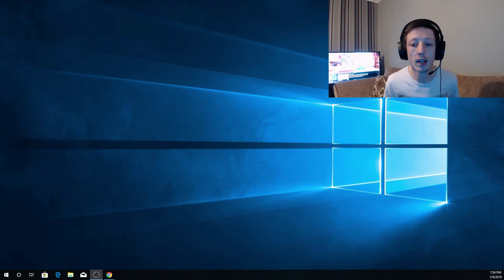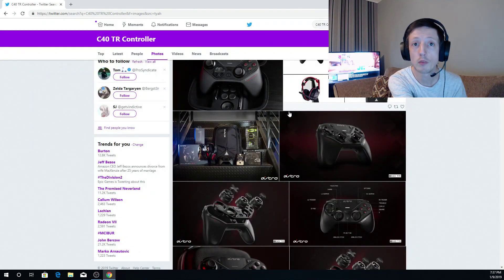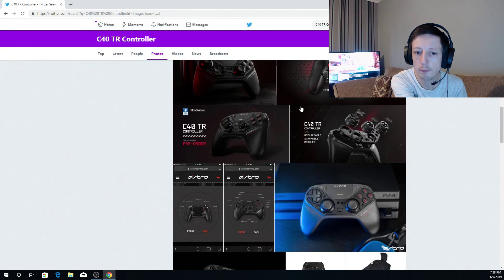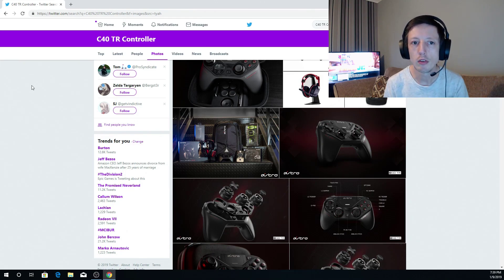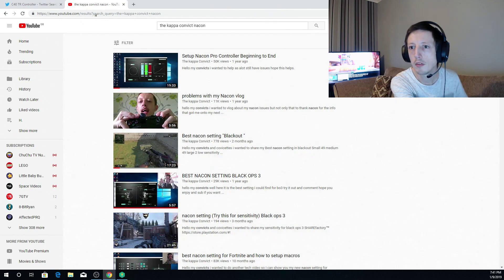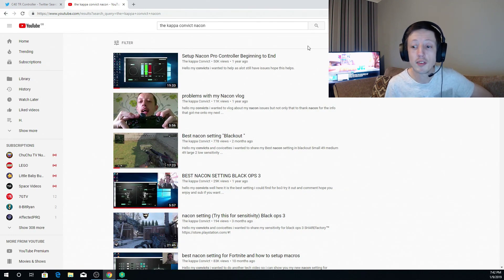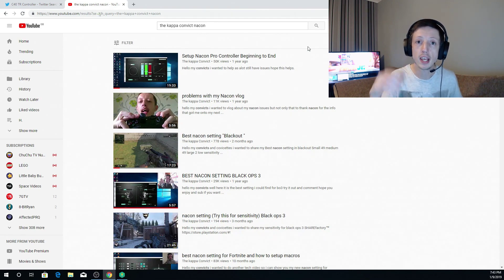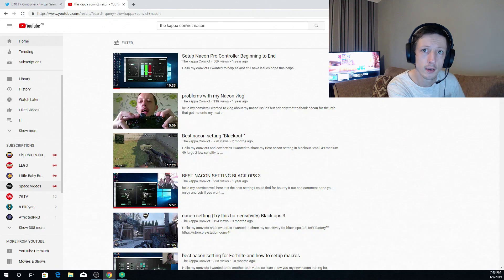Vlog day seeing as rio says no lol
hello my Convicts and Convicettes i wanted to record Fortnite but too many distractions sorry its late but wanted to drop this vlog instead hope you have a good evening